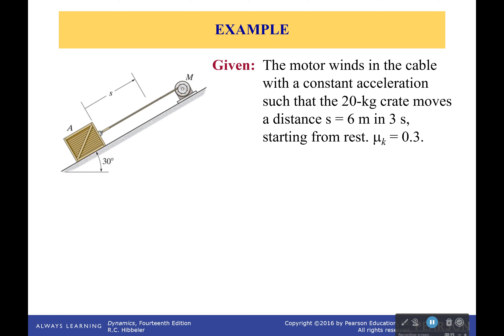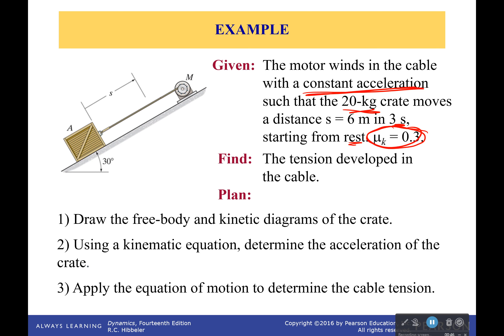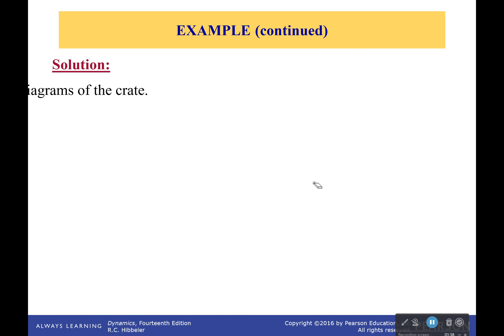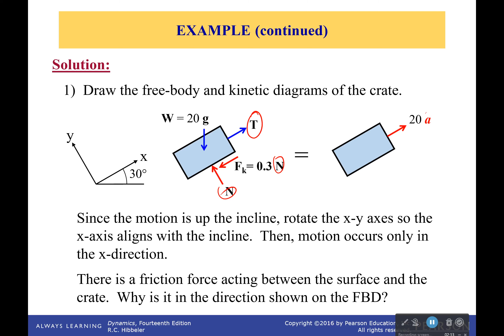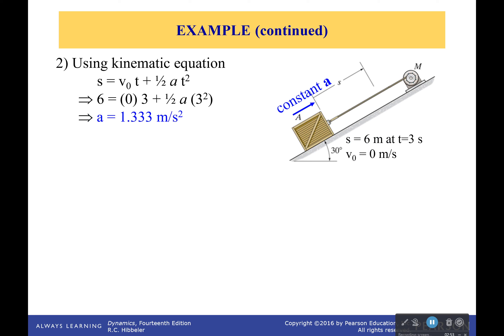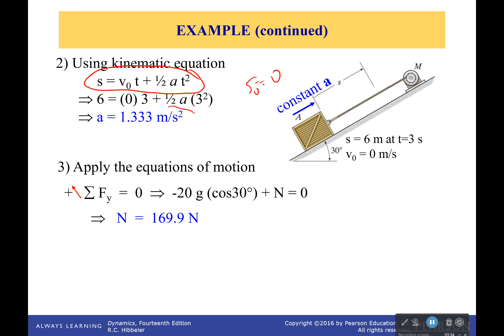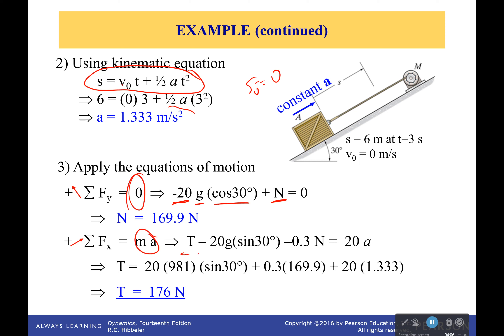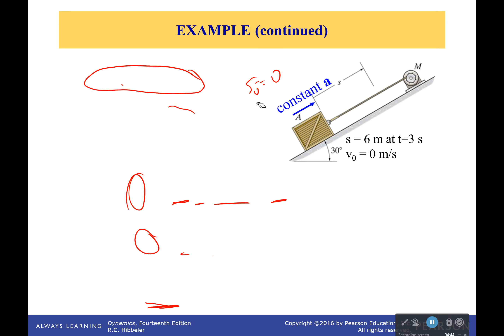Example: Equations of Motion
This actually seems like a decent problem. Plus, it even includes FRICTION! I mean pulling boxes up hills led to many engineering advances in the past. Think pyramids and cathedrals. Figuring out how to move stuff quickly and (hopefully) safely was a key part of that.